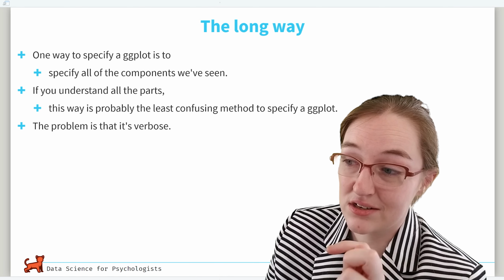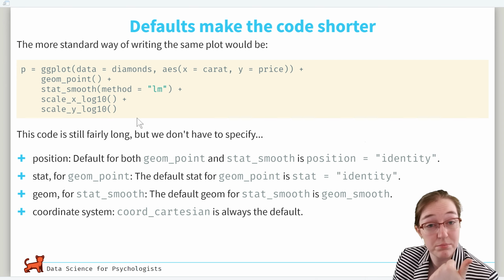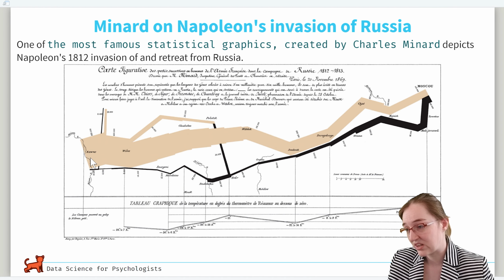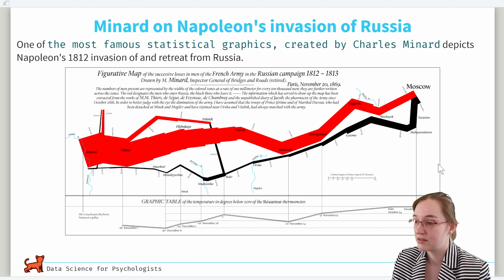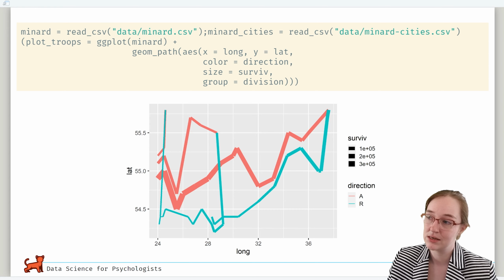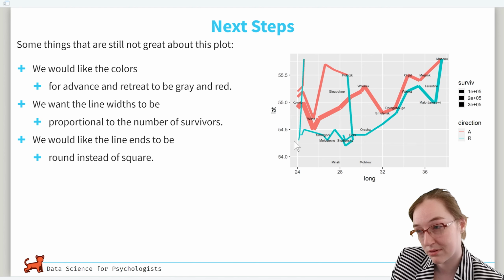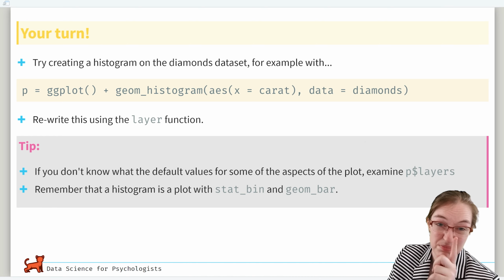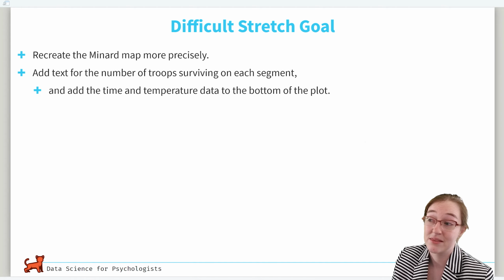Putting it all together with Minard (05.07)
That fancy Minard Plot. Check it out! It's part of my data science class! The full rstats data science for psychologists course is available

I produced this video for my psychology classes at Wake Forest University.